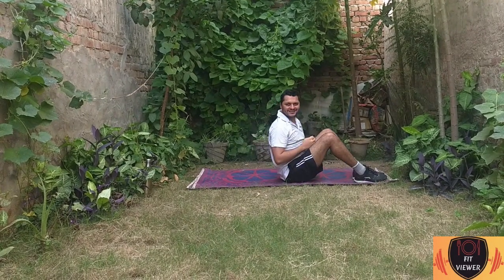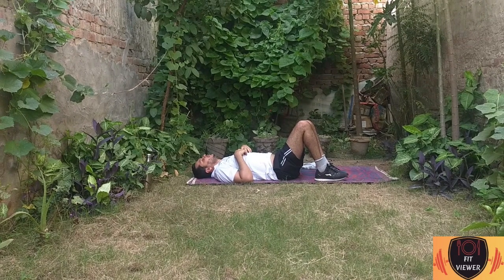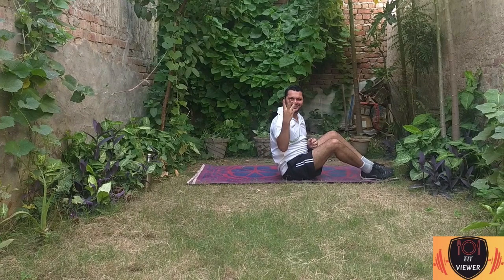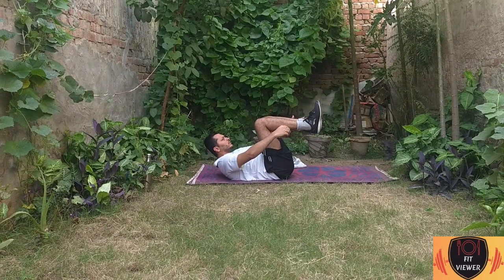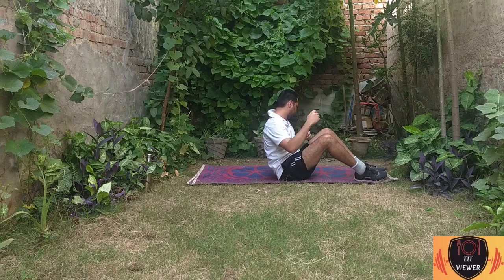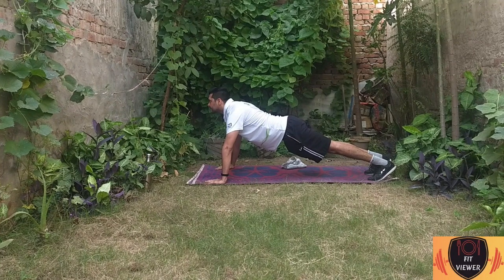ABS Workout For Beginners at Home (Part 4) in (English)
Friends our ABS workout serious is going on if you want to get rid of belly fat you should start these exercise for today itself..In this abs workout serious i have already shared all the important techniques of exercise. when we perform Abs workout which muscle works, and very important when to exhale or inhale, Sets,Reps Etc..I have already Created Three ABS Workout Videos. If you going to start you abs or belly fat workout today. You should start your workout from first video. Abs workout for beginners part one. i try to choose such exercises which one can perform easily. i am going to  Share the link.